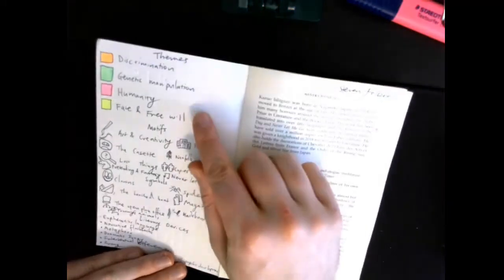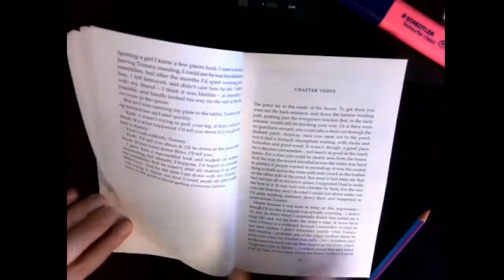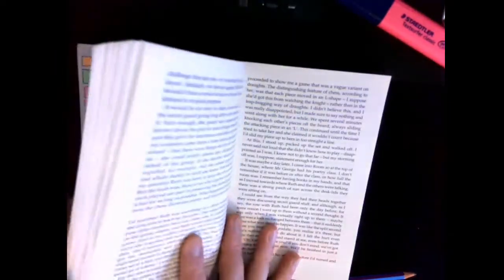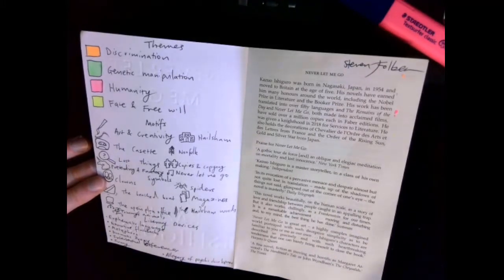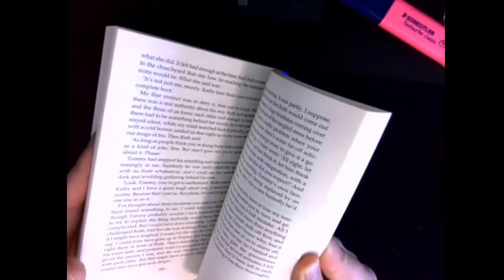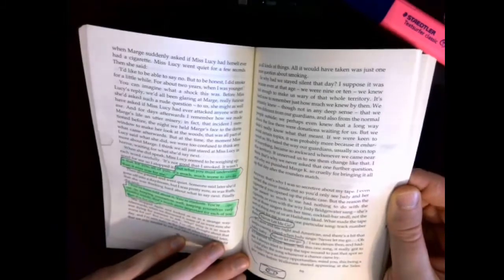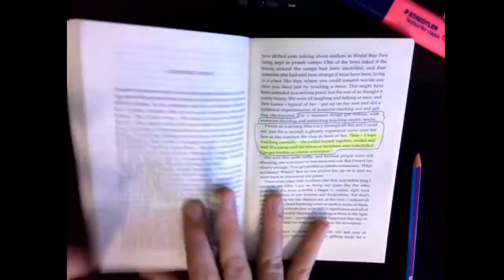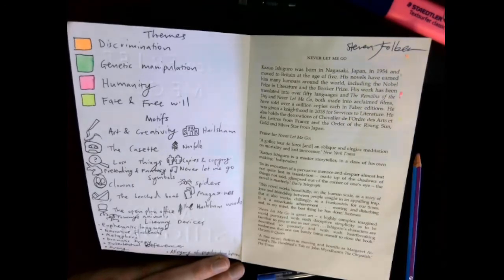Never Let Me Go - Guided Annotations Kazuo Ishiguro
Never Let Me Go is a 2005 dystopian science fiction novel by British author Kazuo Ishiguro. It was shortlisted for the 2005 Booker Prize (an award Ishiguro had previously won in 1989 for The Remains of the Day), for the 2006 Arthur C. Clarke Award and for the 2005 National Book Critics Circle Award. Time magazine named it the best novel of 2005 and included the novel in its "100 Best English-language novels published since 1923—the beginning of TIME".[1] It also received an ALA Alex Award in 2006. A film adaptation directed by Mark Romanek was released in 2010; a Japanese television drama aired in 2016.[2]